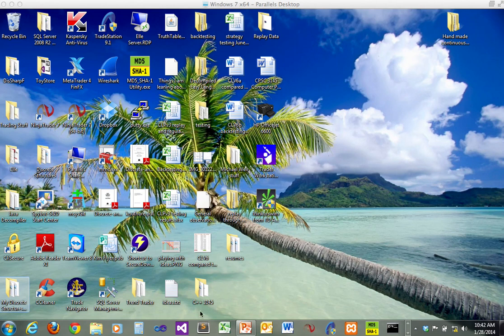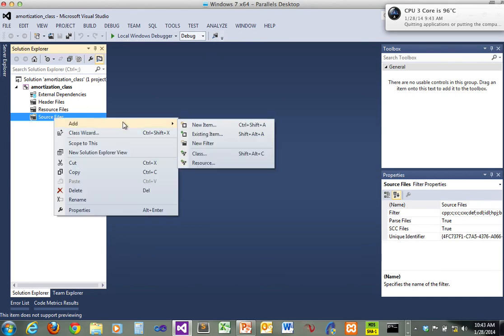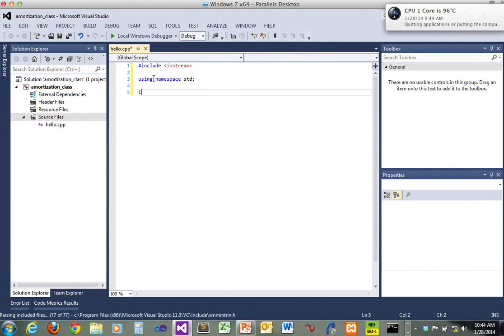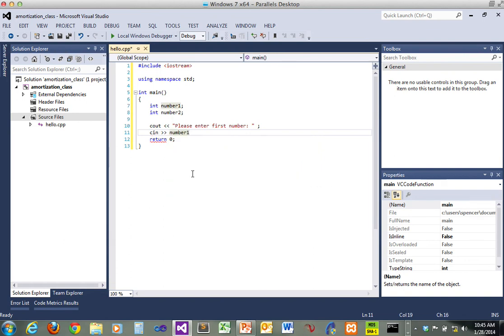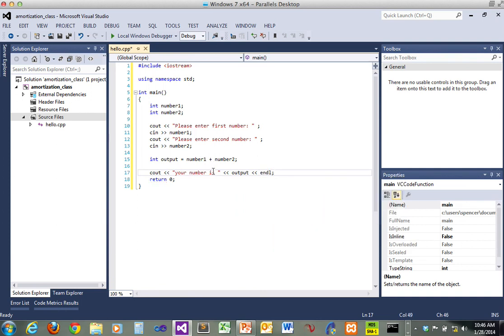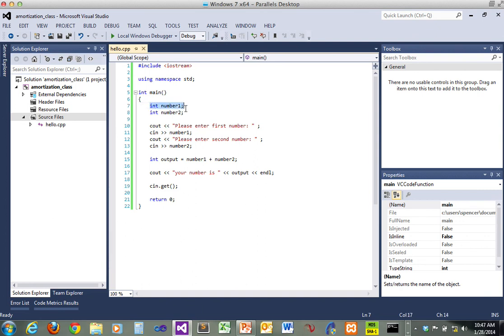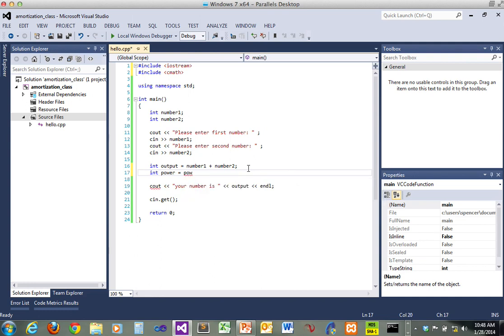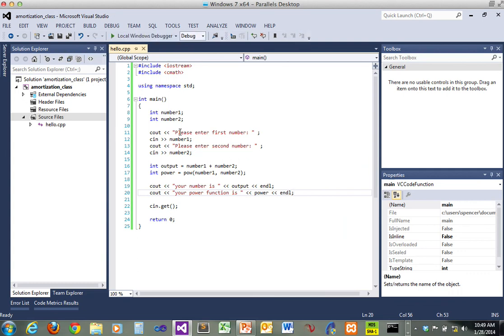CPSC 3145 C++ video 1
For CPSC 3145 on basics of how to create project for C++ console application in Visual studio 2012.  Then, how to create a simple program in C++.